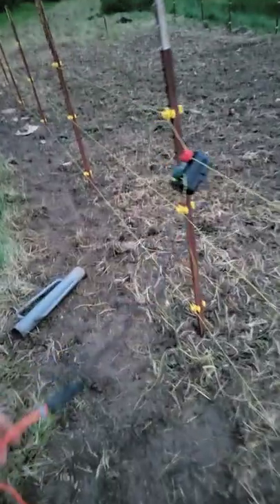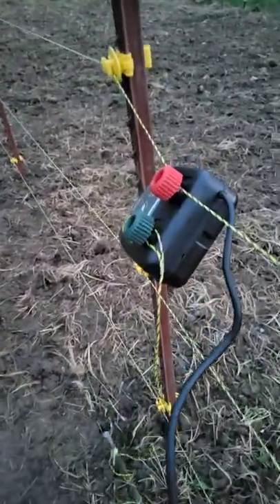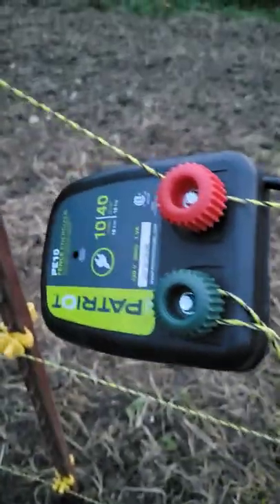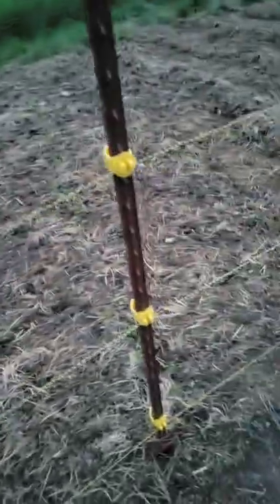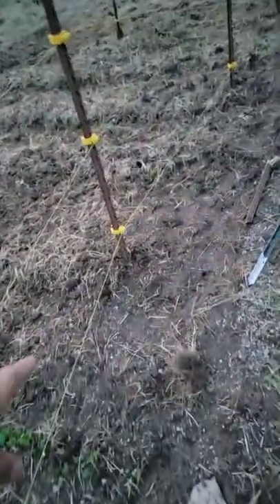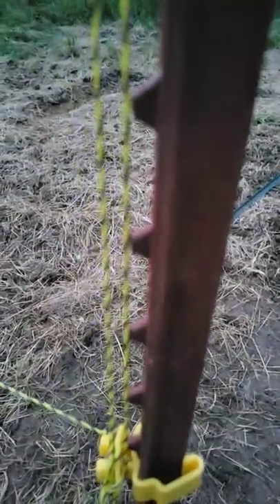Electric fence wire test